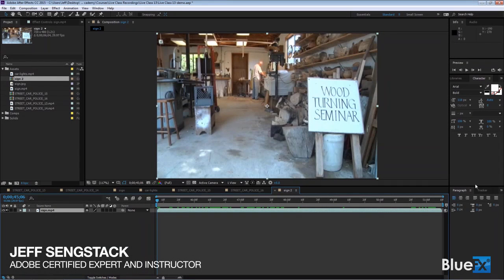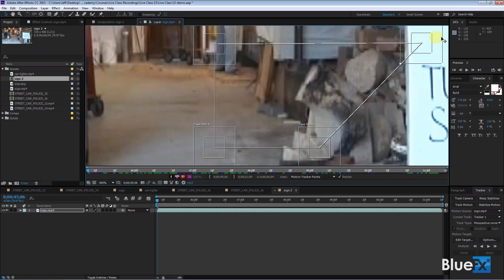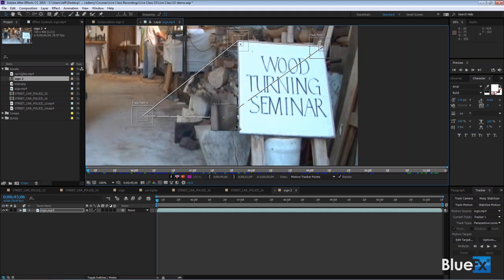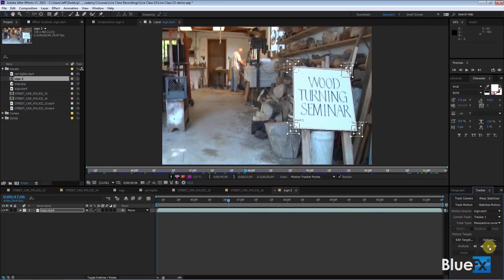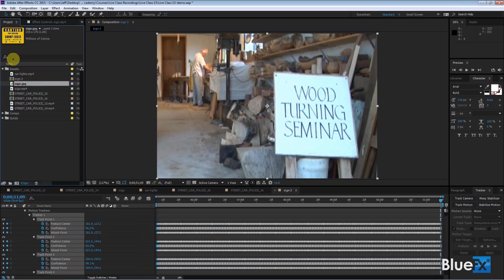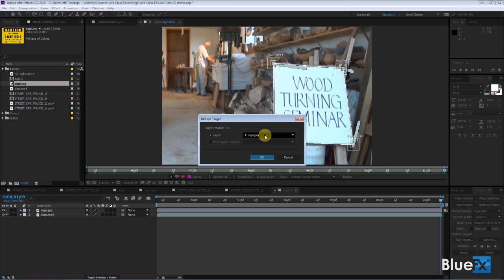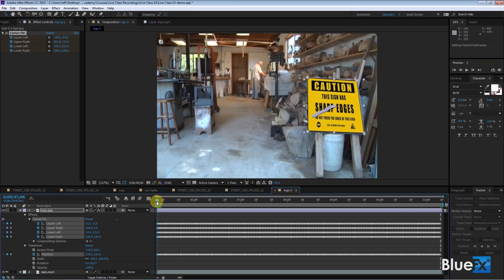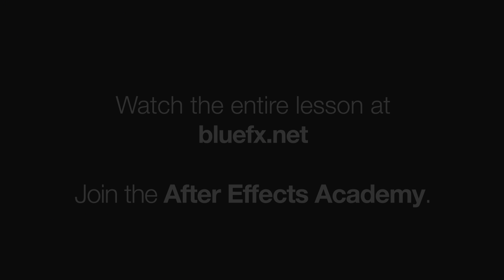Advanced Perspective Corner Pin Tracking - After Effects Tips